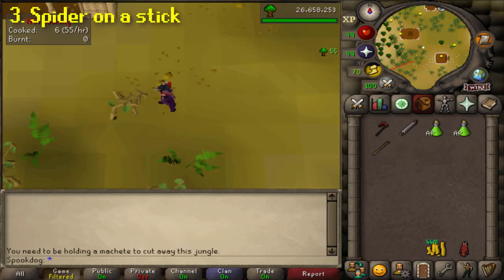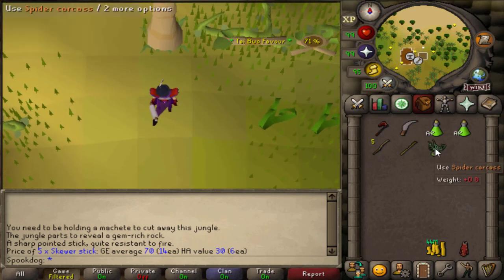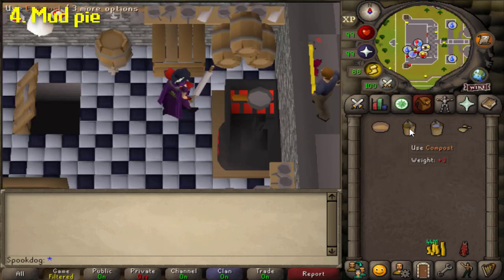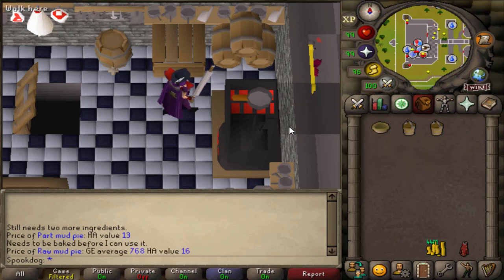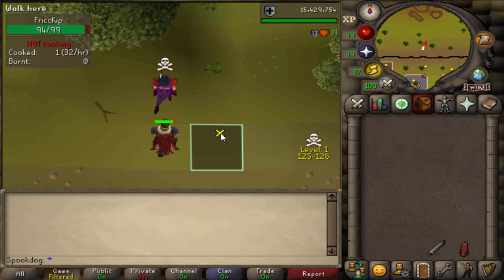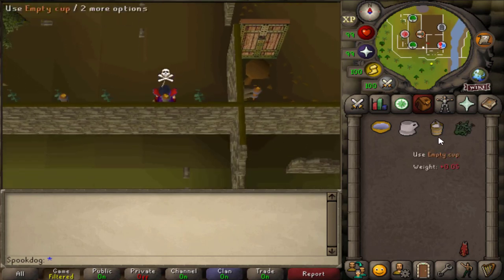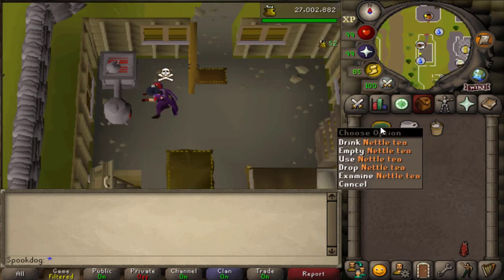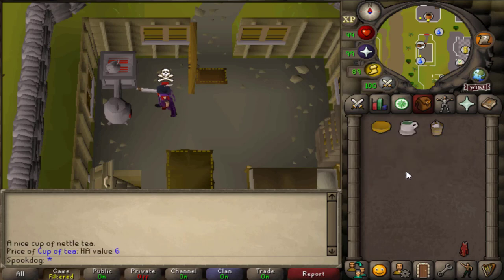10 cooking methods you've NEVER tried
These are the 10 LEAST used cooking training methods in Old School Runescape! I can see why no one trains cooking with these foods- they're all very tedious to make and don't give much XP. But they make for some really interesting and unique content, perhaps to be used on a snowflake ironman or in leagues, and they make a great fun facts video!